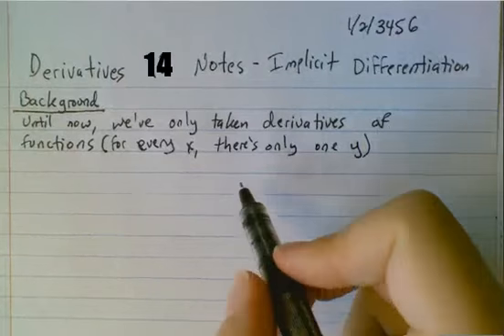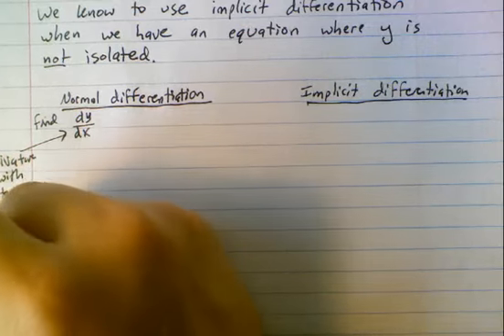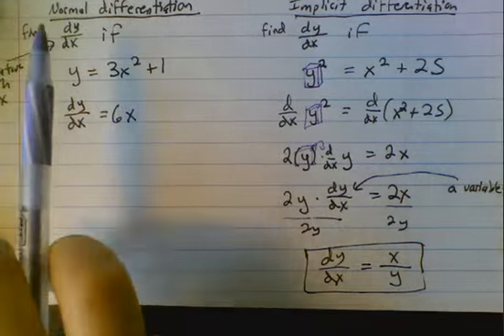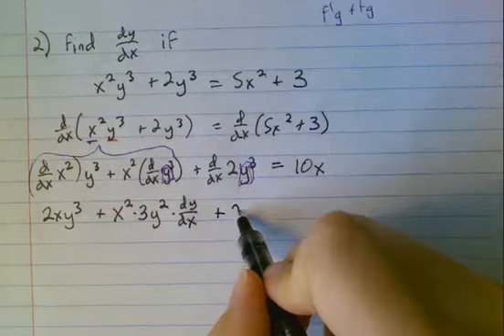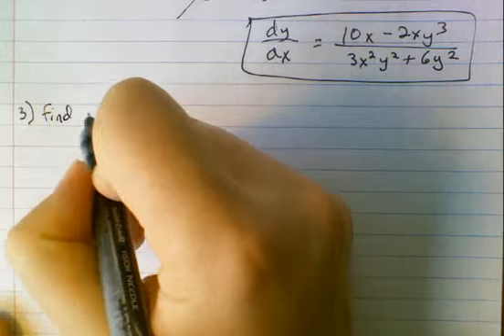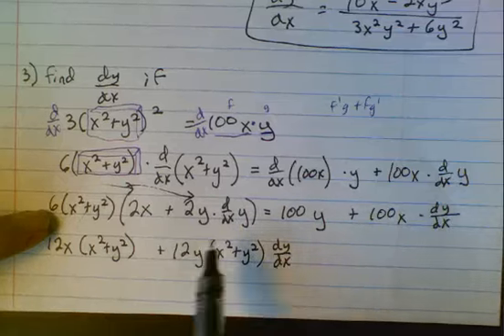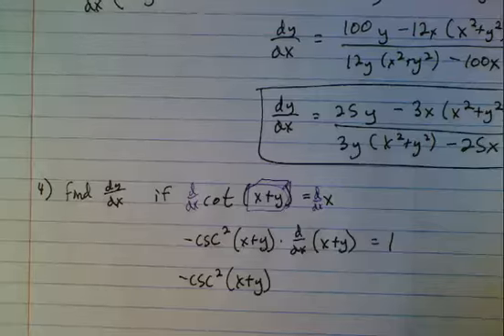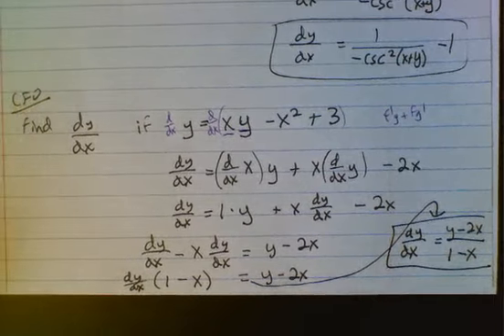Deriv 14 Notes Implicit Differentiation